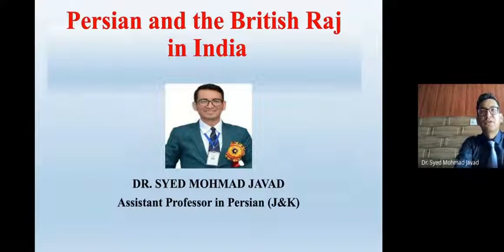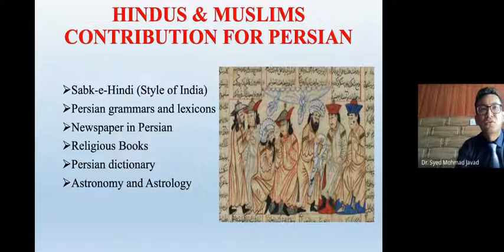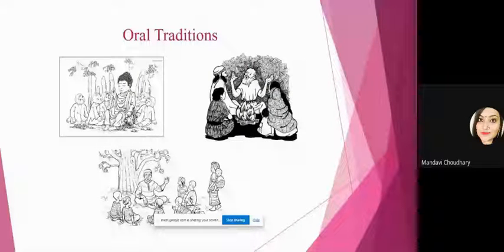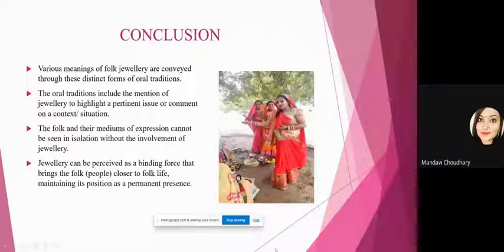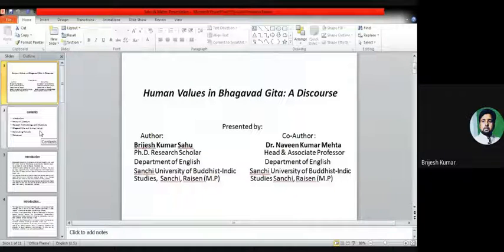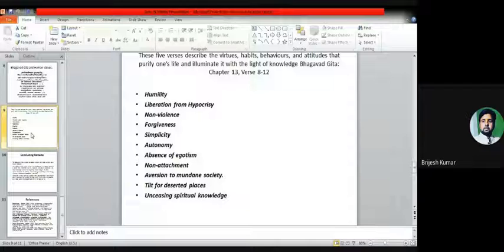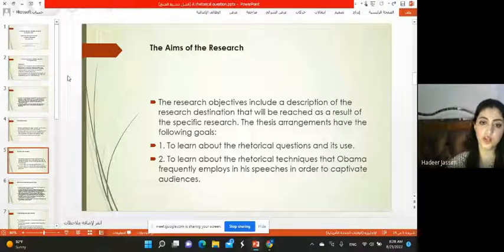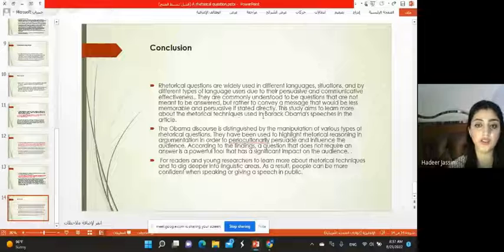Language, Literature And Humanities (2022-08-21) C2-1